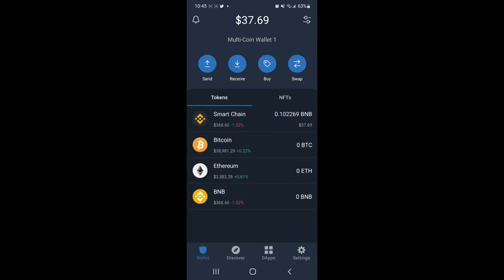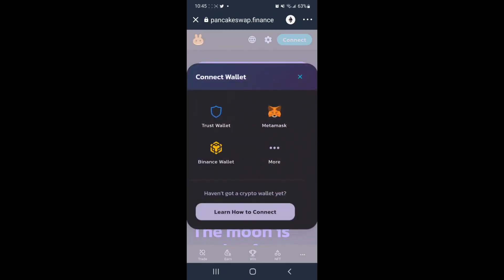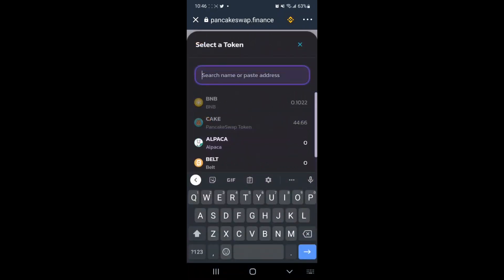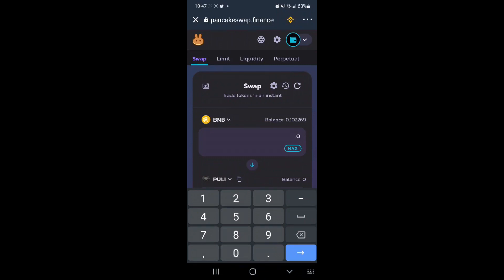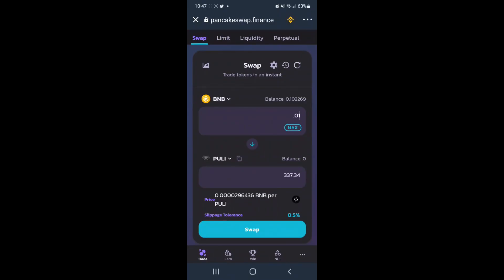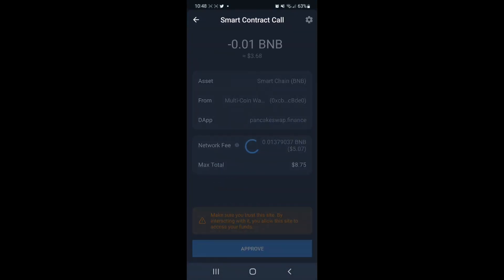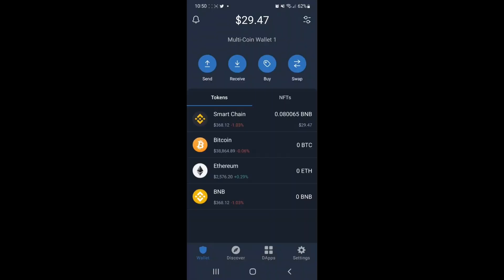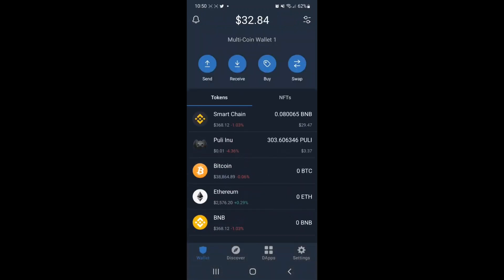How To Buy PULI Token on PancakeSwap With Trust Wallet | $PULI Tutorial | Binance Smart Chain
In this video, we will review how to buy Puli token on PancakeSwap using Trust Wallet. $PULI is a BEP-20 token on the Binance Smart Chain Network! Ensure you have sufficient BNB for gas fees, and set slippage to the recommended 12%.

Always double check URLs to ensure you navigate safely, and only copy the contract from official sources like CoinGecko or CoinMarketCap.